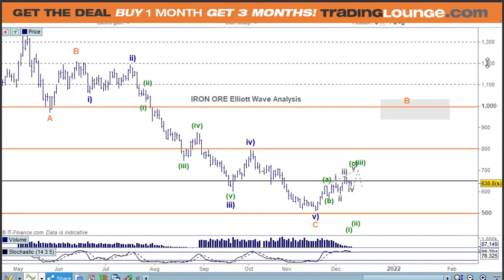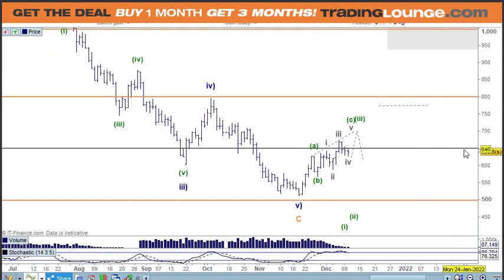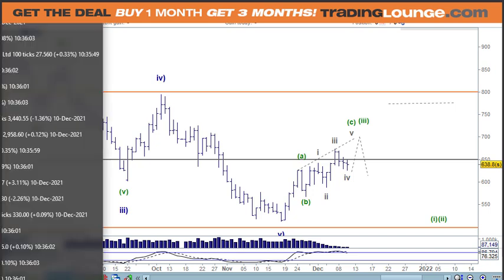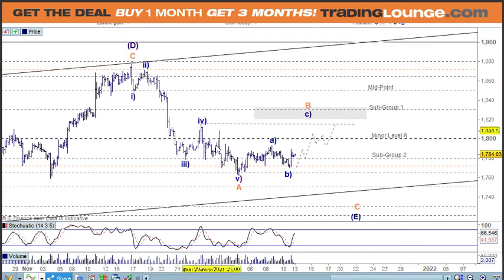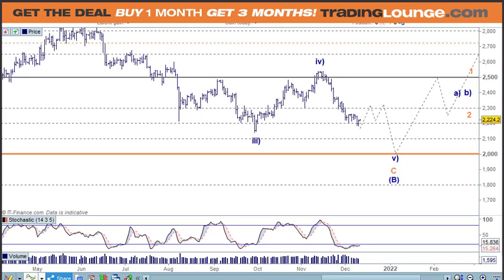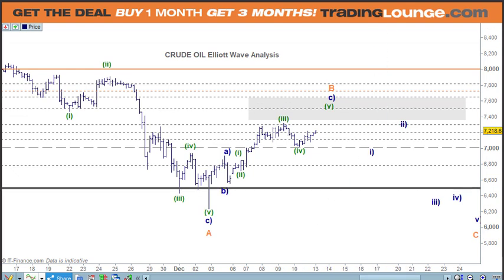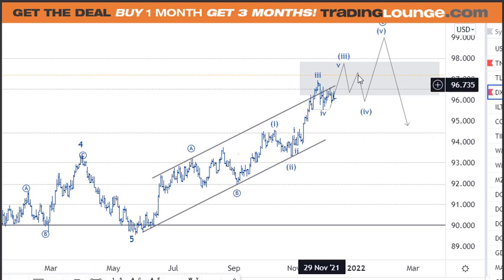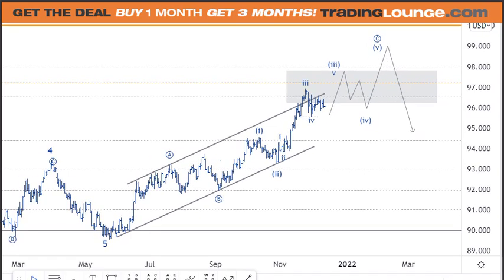Commodity Futures Trading: IRON ORE, COPPER, OIL, GOLD, NICKEL, DXY Elliott Wave Analysis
Commodity Futures Trading: Iron Ore, GDX, Gold, Silver, Nickel, Crude, Oil, Copper, Natural Gas and Dollar Index DXY with Elliott Wave Technical Analysis and Trading strategies
00:00 Iron Ore
01:56 Gold Silver
05:27 Crude Oil
07:22 Copper
09:00 Natural Gas
10:22 Nickel
11:24 Dollar Index DXY
15:30 Thanks watching tradinglounge analysis

READ ABOUT ASX200:
READ MY BLOG ARTICLES:

Iron Ore Elliott wave: C Low in place waiting for confirmation
Gold  Elliott wave Triangle Pattern Wave B of (E) of 4)
Crude Oil Elliott wave: (v) of c) of B
Copper Elliott wave Triangle b) of D of (4)
Natural Gas Elliott wave: iv) of 3 of (3)
Dollar Index DXY Elliott wave: (iv) of c)

TradingLounge SPECIAL DEAL 3 Months for the Price of 1 Month